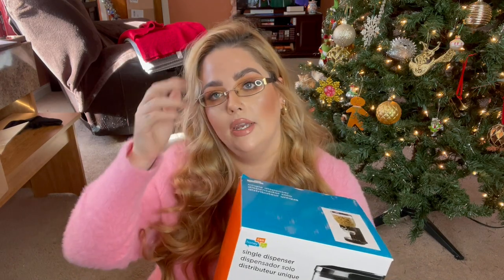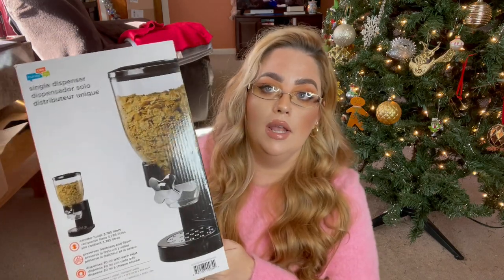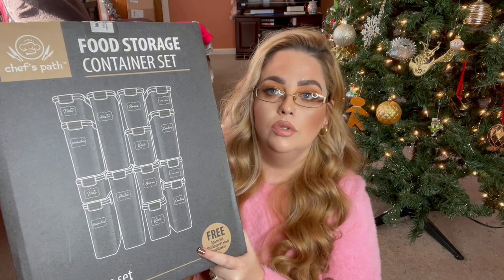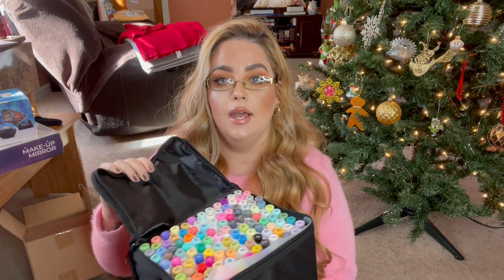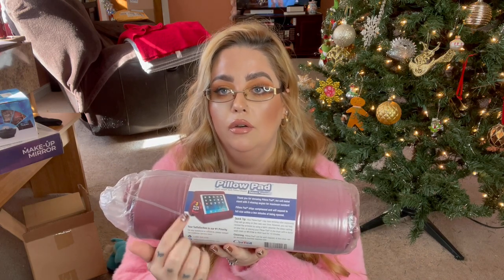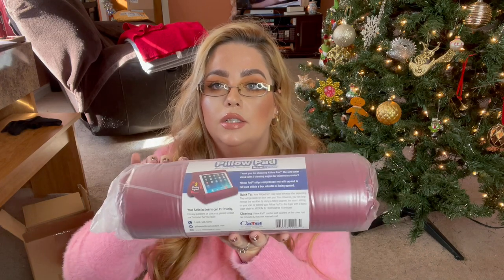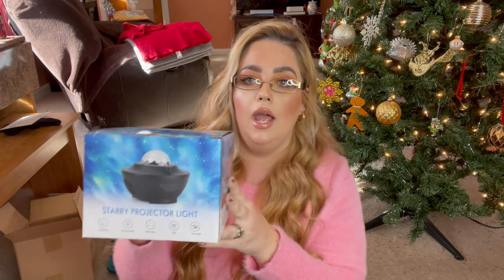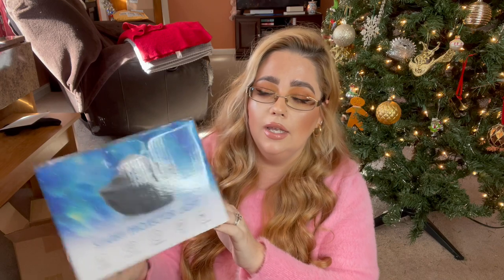Holiday gift guide 2020 for everyone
Here all the things that I talked about. If I forget any let me know. I also included some book recommendations at the end.

Ceral container
Honey-Can-Do Dry Food Dispenser,...

Container
Chef's Path Airtight Food Storage Container Set - 14 PC - Kitchen & Pantry Organization - BPA-Free - Plastic Canisters with Durable Lids Ideal for Cereal, Flour & Sugar - Labels, Marker & Spoon Set

Markers
120-Color Alcohol Art Markers...
Art brush
Adi's Art Pro Paint Brushes Set...
Pen holder
U.S. Art Supply 96 Hole Plastic...
Led reading light
Rechargeable Book Light up to 60 Hours Reading, TOPELEK 7 LED Reading Light with 3 Brightness x 3 Color Temperature, Easy Clip On Reading Lamp for Night Reading in Bed for Bookworms, Kids
Reading pillow
Ontel Pillow Pad Multi-Angle Soft...
Magnify light
MagniPros 3X Large Ultra Bright LED Page Magnifier with 12 Anti-Glare Dimmable LEDs(Evenly Lit Viewing Area & Relieve Eye Strain)-Ideal for Reading Small Prints & Low Vision Seniors with Aging Eyes
Book end
Bellaa 23057 Abstract Elephant Bookends Triumphant 9 Inch
Fishing boots
Wagon
Mac Sports Mac Wagon (WTC-109) Red
Mirror
WIMO LED High-Definition Makeup...
Drawers
Winsome Halifax...
Star Galaxy
Galaxy Projector, Star Light...

Books list
The hex Thomas Olde Heuvelt
The sundown motel Simon St. James
Anne of Green gables box set
The good indian Stephen Jones
The secret history of witches Louisa Morgan
Unspeakable acts Lisa Lourey